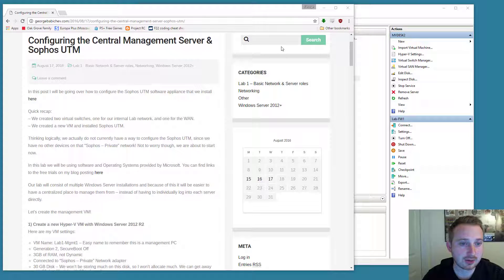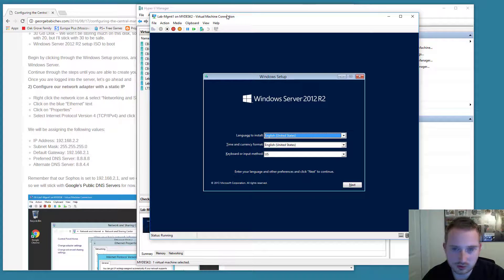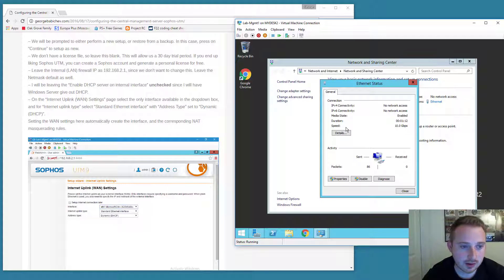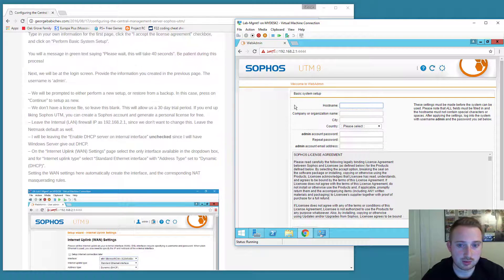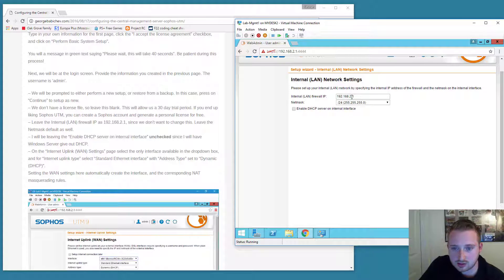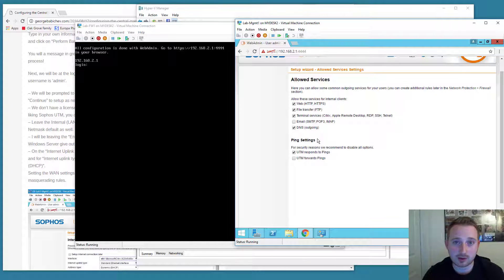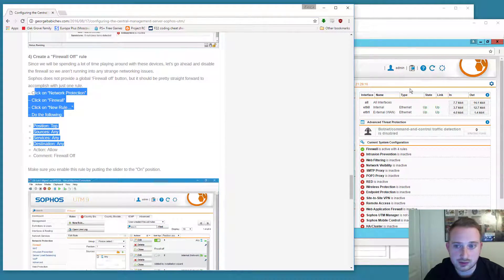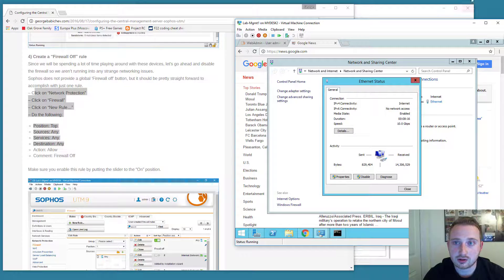Lab 1 - Configuring Sophos UTM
In this video we will do a basic configuration of Sophos UTM Software Firewall.